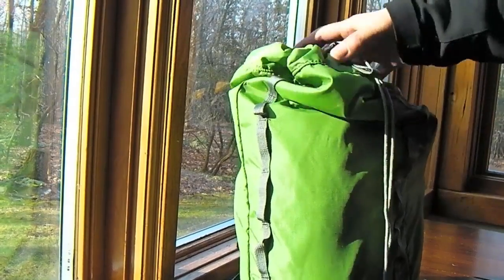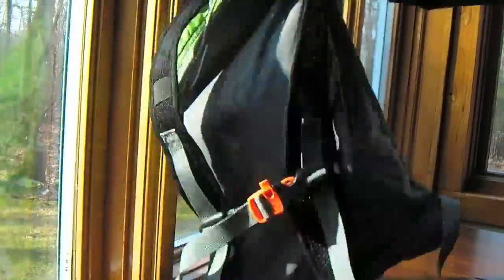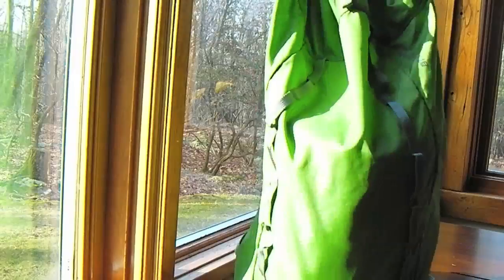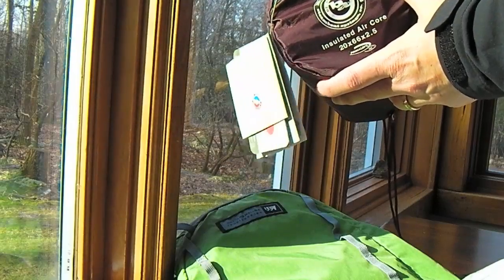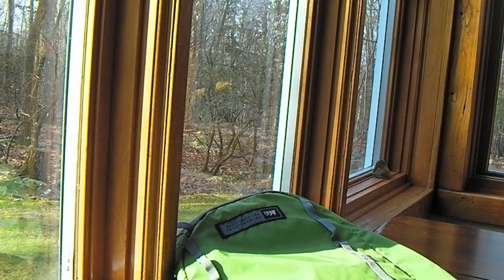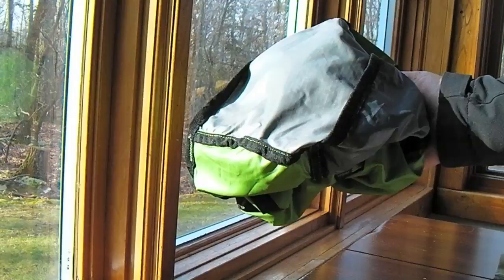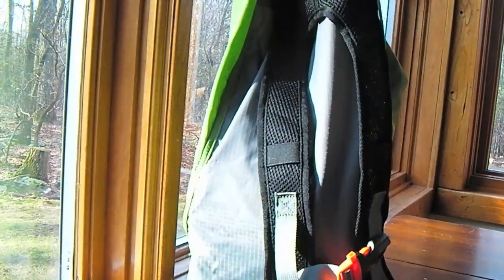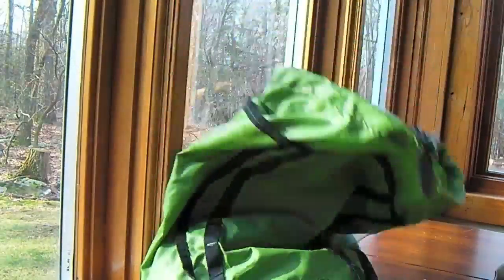REI Flash 18 Stuff Sack/Lite Backpack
A light stuff sack/backpack that I picked up from REI. 20 bucks.